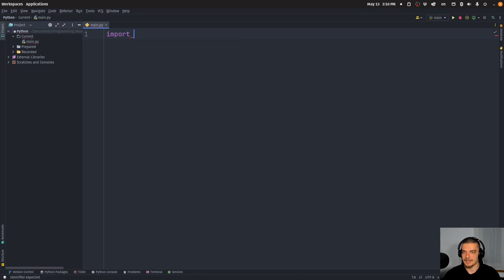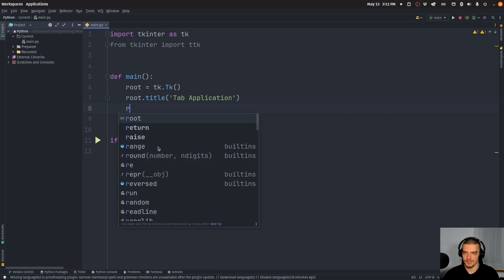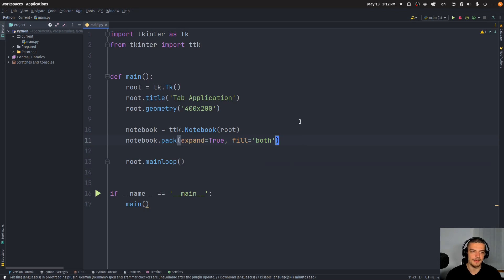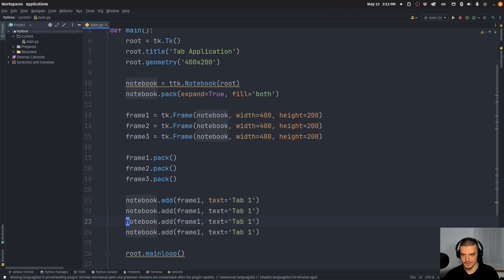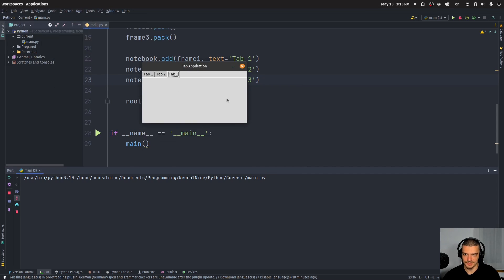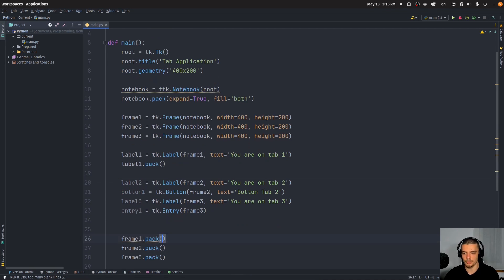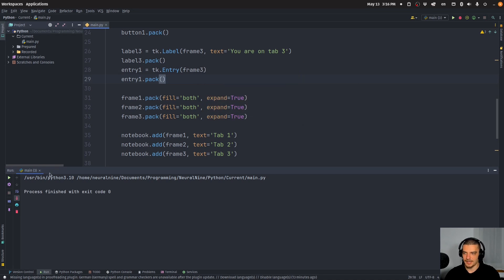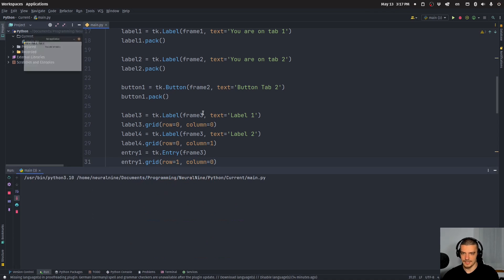Multiple Tabs in Tkinter - Python GUI Tutorial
In this video we learn how to develop GUI applications with multiple tabs in Python with Tkinter.